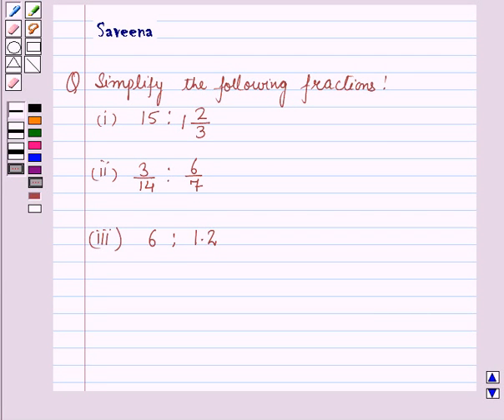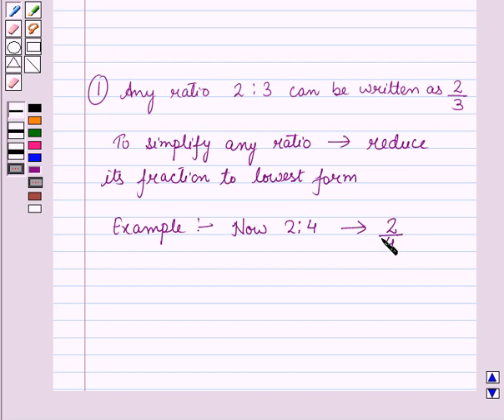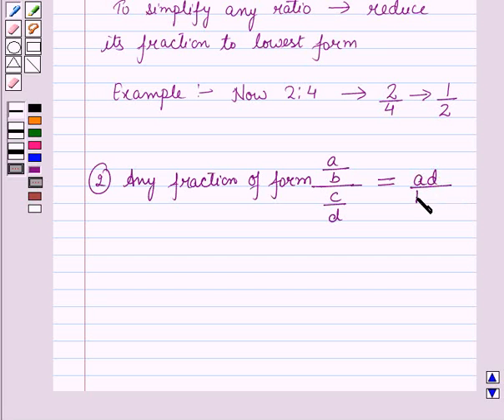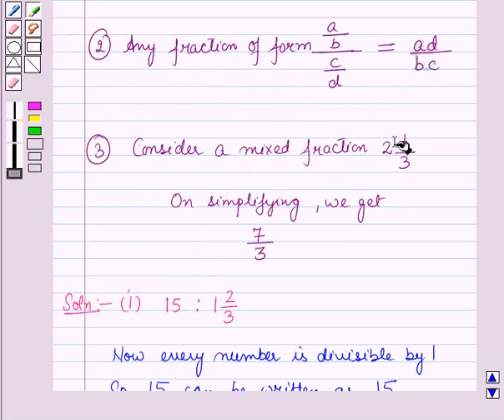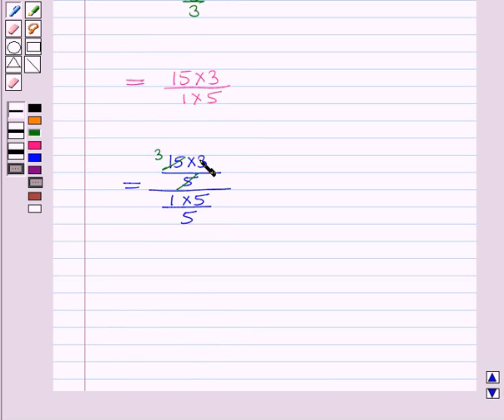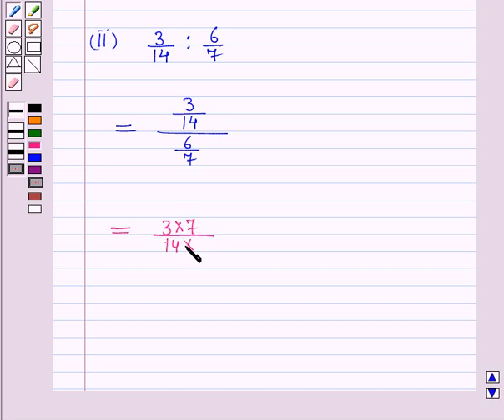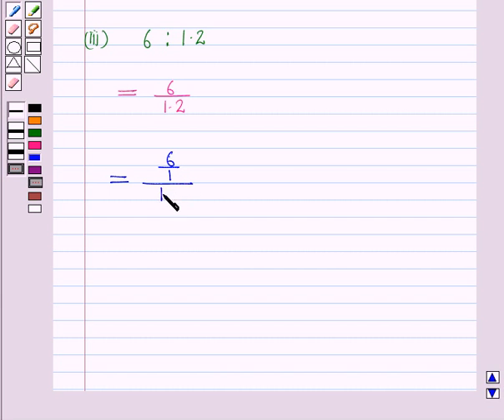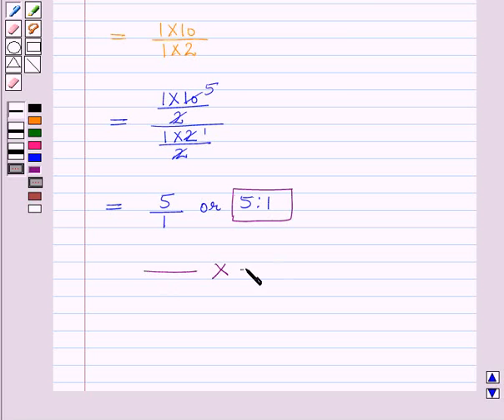Maths VI CC Ratio and proportion SE11